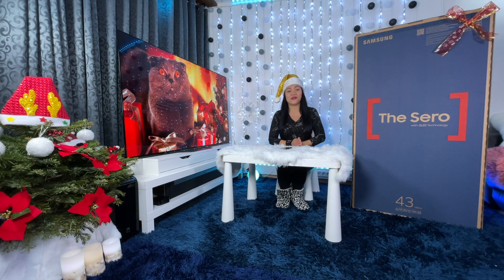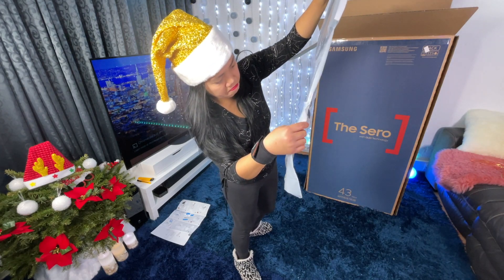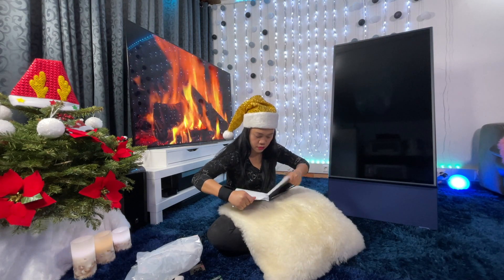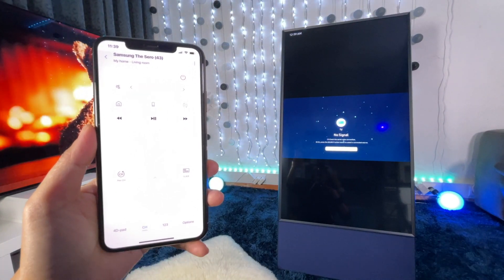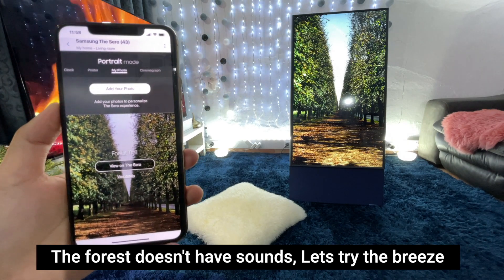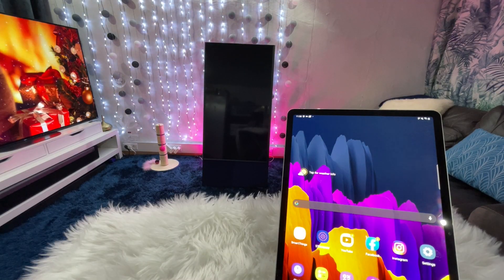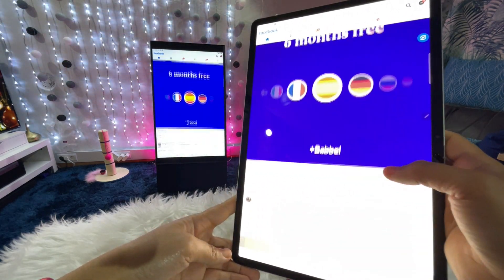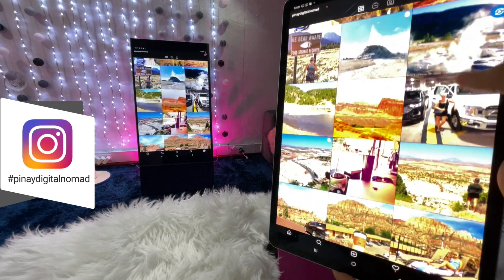Unboxing and Installation Samsung Sero 2021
In this video, we unbox the Samsung Sero. This 43" TV is designed to be the most mobile friendly television on the market. With the ability to rotate from portrait to landscape, you'll never have to look at letterboxes when you're showing off a mobile video or picture.

Hi guys, Im Judith Cruz Gamboa from Philippines,
a PinayDigitalNomad , World traveler living in camper or RV in Europe.

Im a filmmaker, sound recordist, and global online seller "online raketera"
I would like to share how to live on the road. The good and the bad sides.

Let me know what else you want to know living and earning in the road.

Love lots!

PLEASE VISIT MY DIGITAL ONLINE SHOPS:
▶️AMAZON DVD